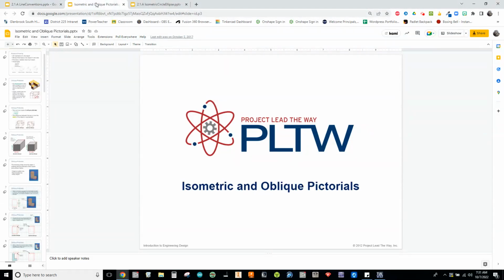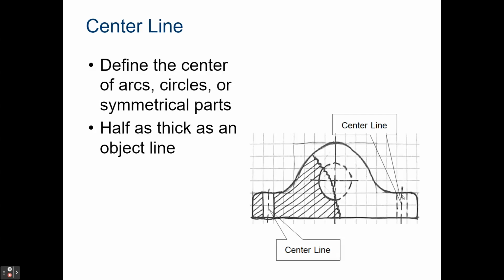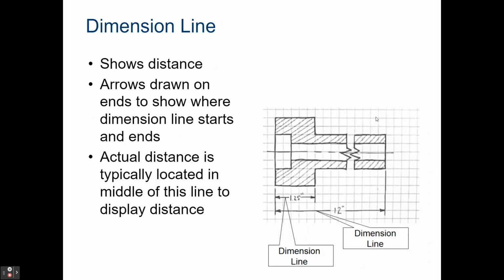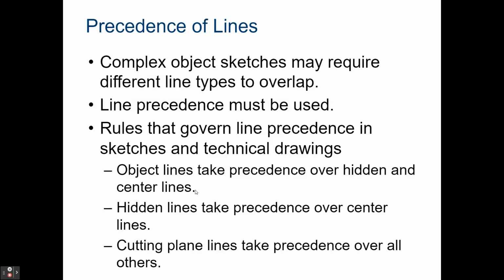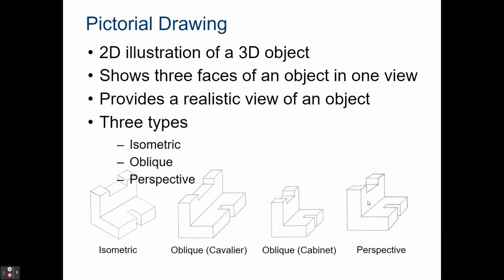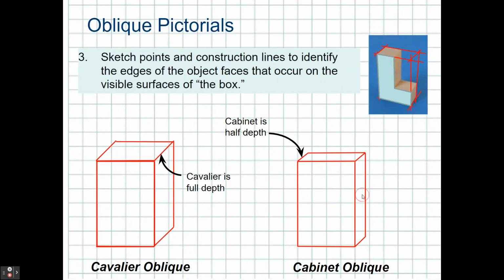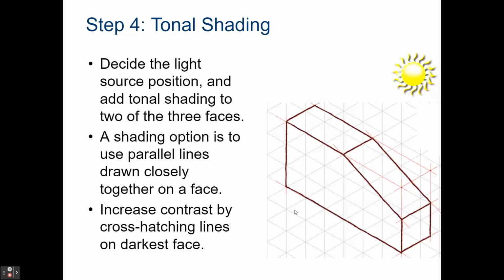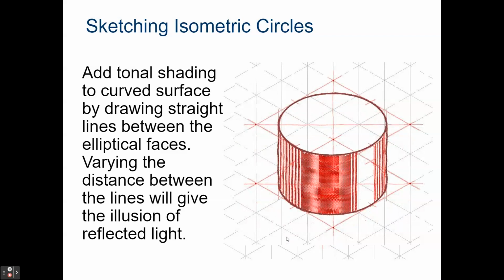Line Conventions and Isometric Sketching